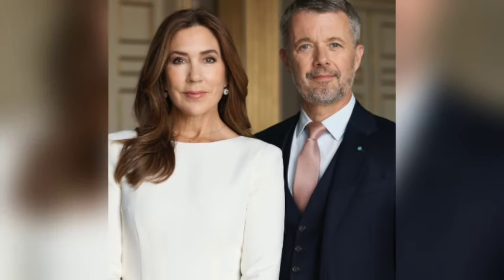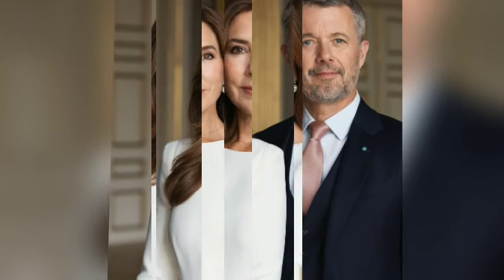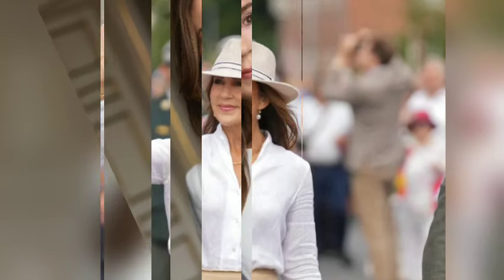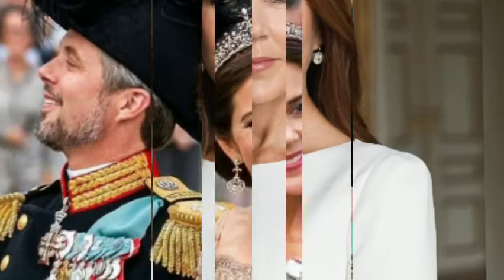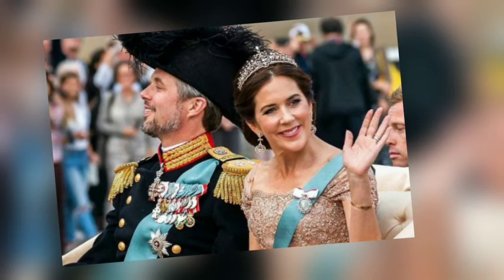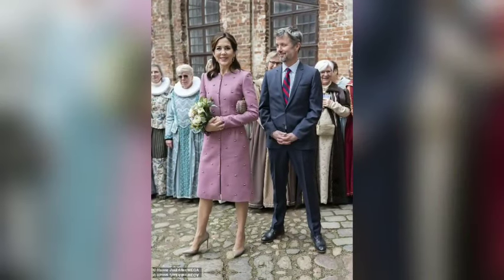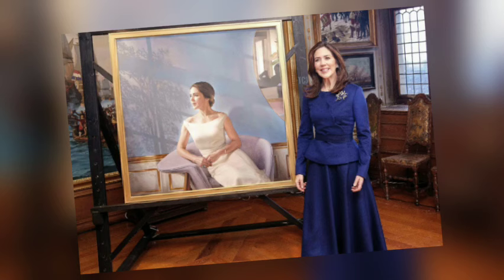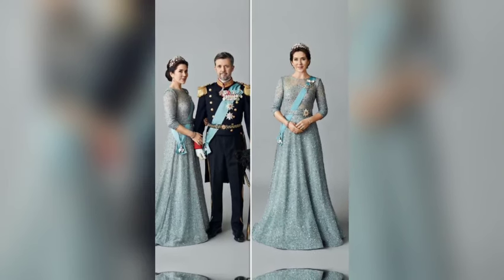The Heartfelt Journey Behind Queen Mary’s Portraits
Dive into the emotional story behind Queen Mary’s stunning portraits! These remarkable images capture not only her beauty but also the rich history and profound moments of her life. From the artist's inspiration to the personal anecdotes that shaped each masterpiece, discover what makes these portraits so special. What secrets do they hold about her reign and her legacy? Join us as we unveil the touching narrative behind these iconic works of art. Don’t miss out on this captivating journey!